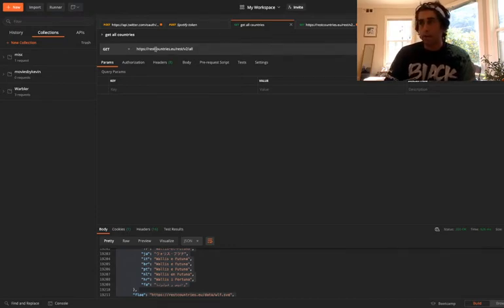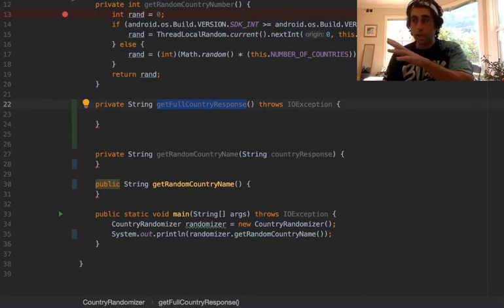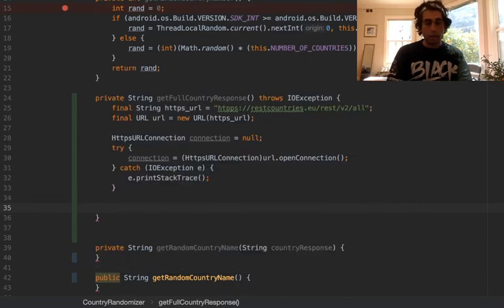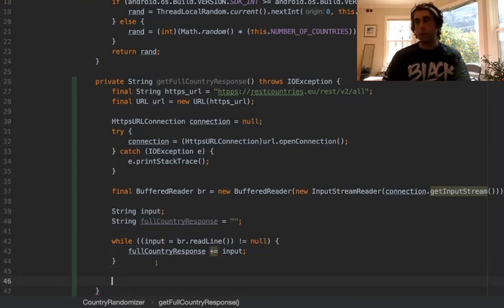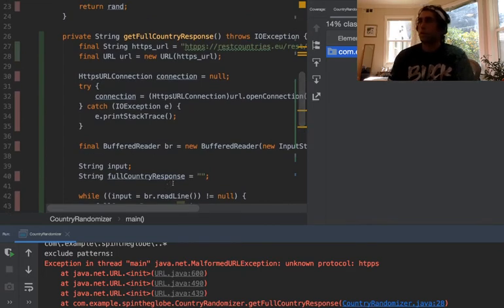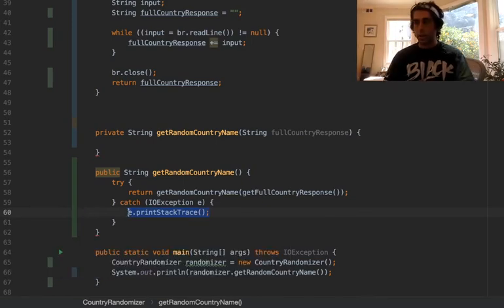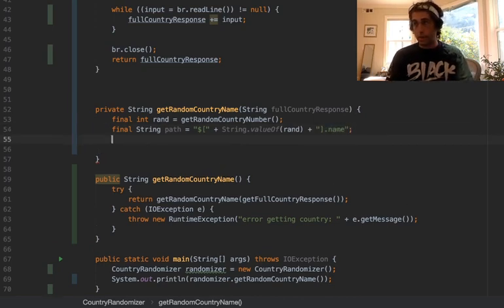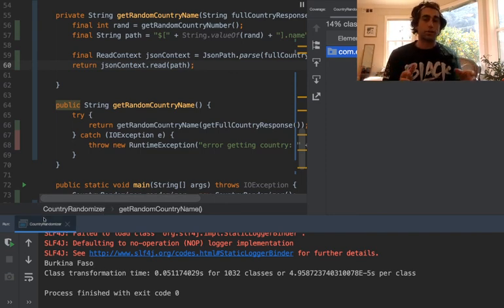Calling REST APIs from Android App (Part 1 - Java Class)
Focuses on the Java class that calls API and parses response using json path.

00:00 Introduction and Use Case
02:20 Calling Rest API from Java
11:53 Parsing Response with JSON path